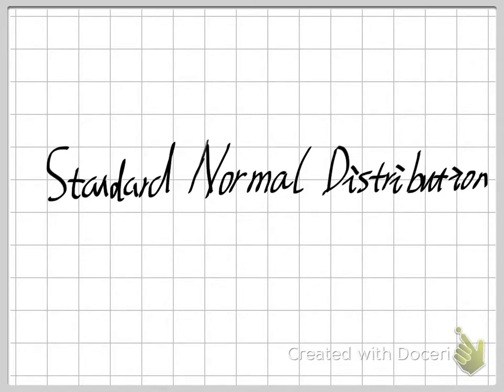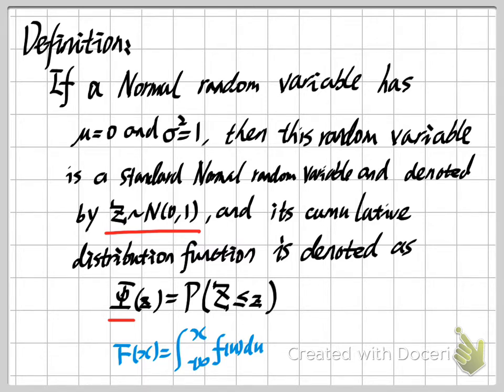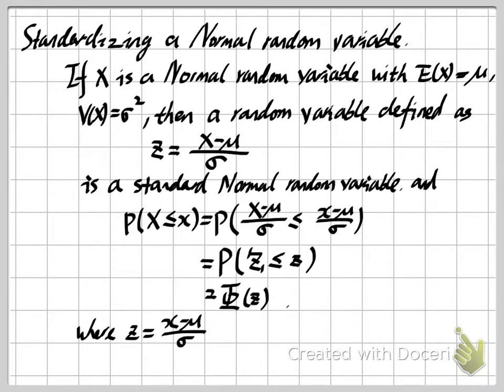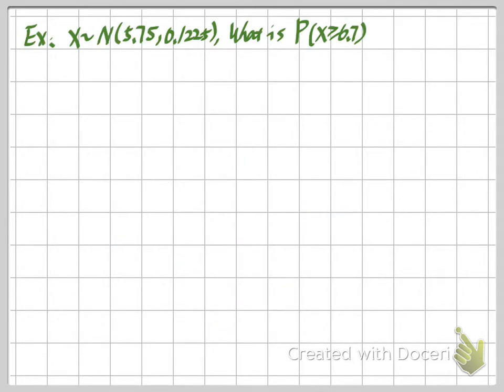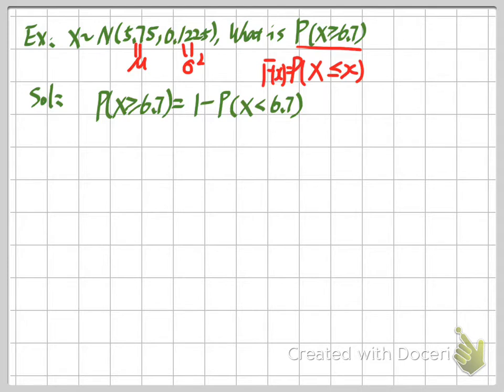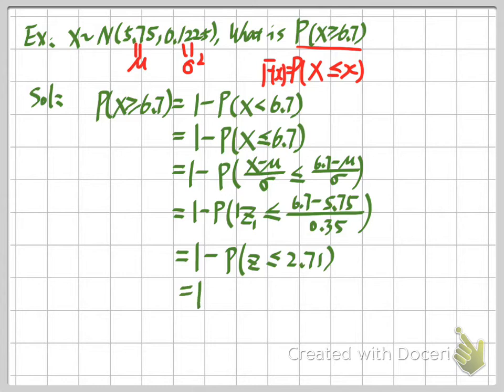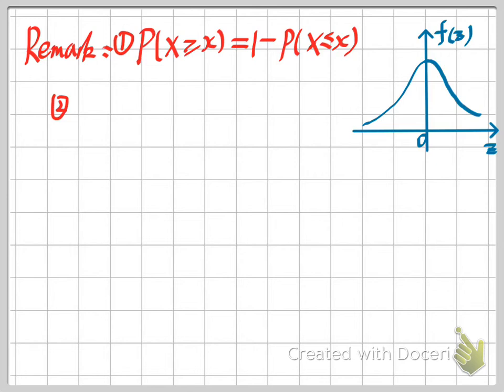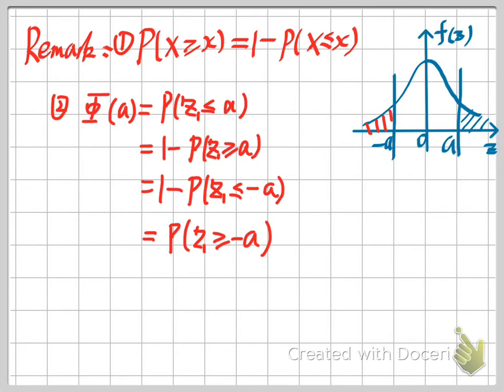Probability - Standard Normal Distribution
In this video, I'll introduce the definition and cumulative distribution function of a standard Normal random variable and its relationship with a Normal random variable.